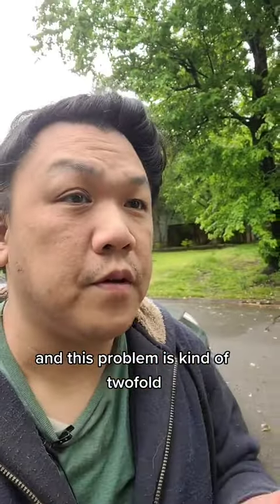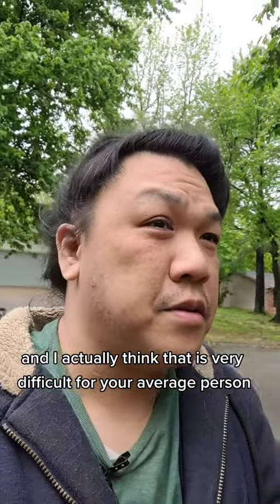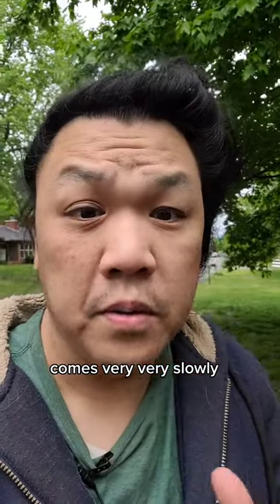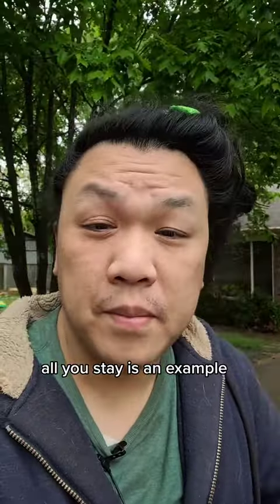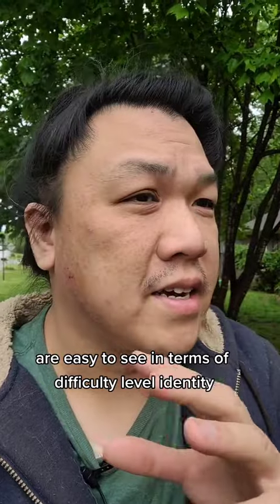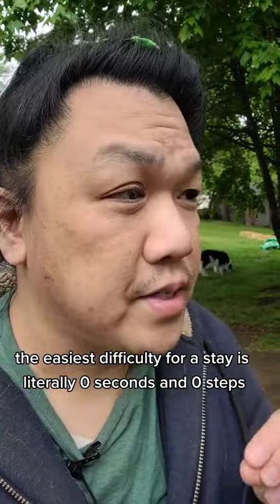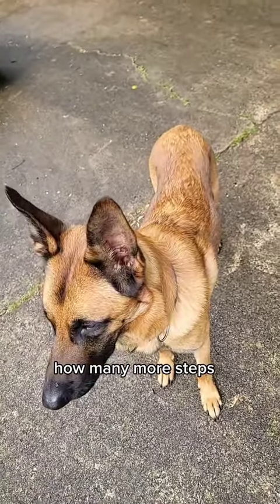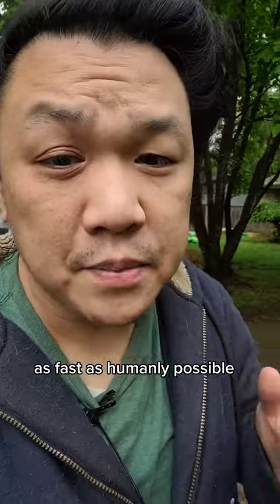Pitfalls to look out for when training your dog